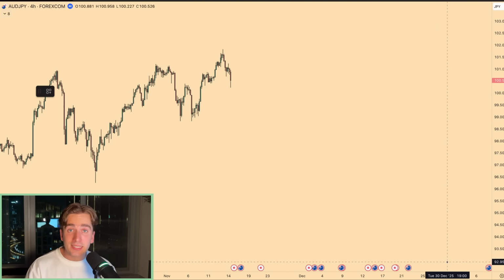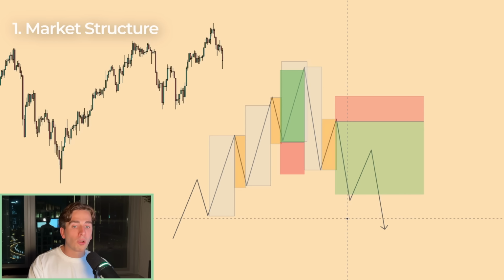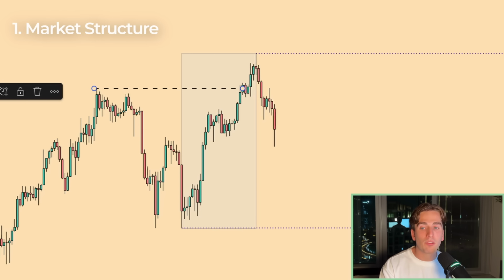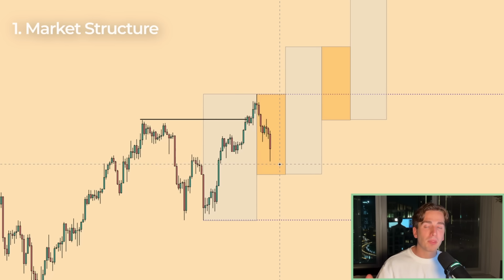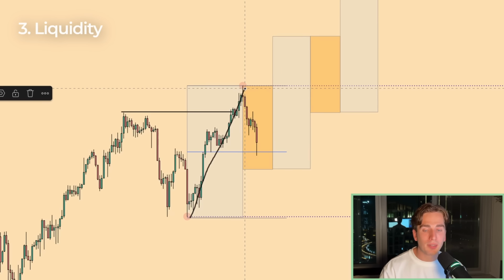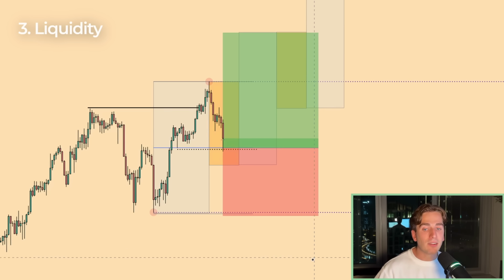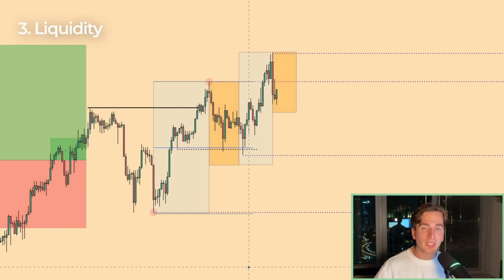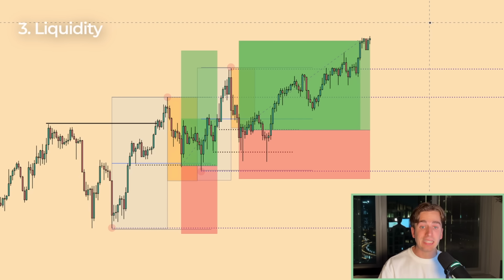The Ultimate Market Structure Trading Strategy (Proven Profitable)